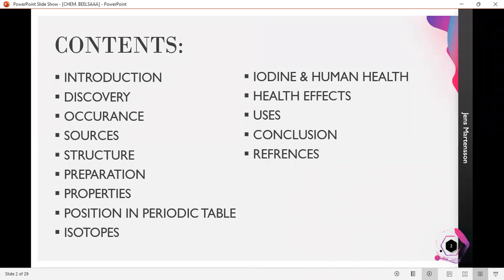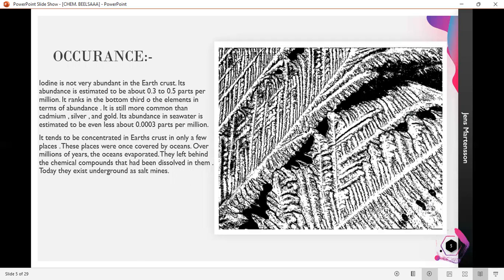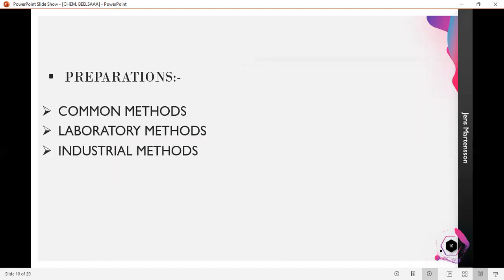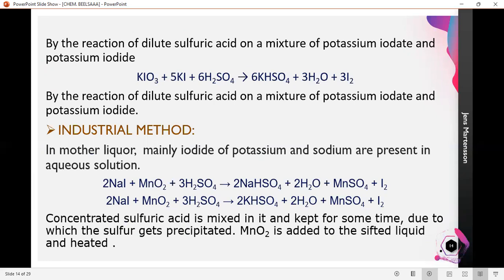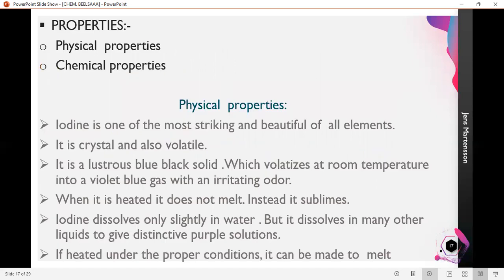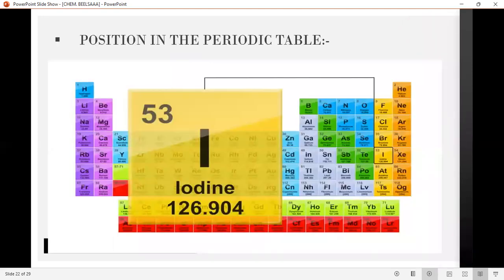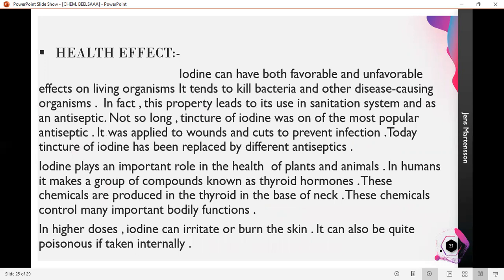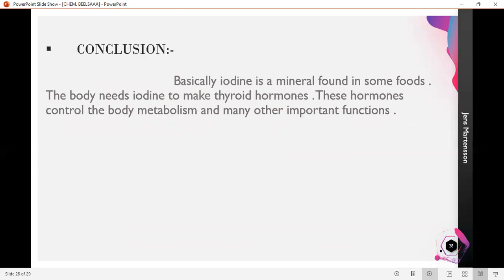IODINE | CHEMISTRY | APPLICATION | SYNTHESIS | DR. HAMMAD MAJEED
Areeba Sahar